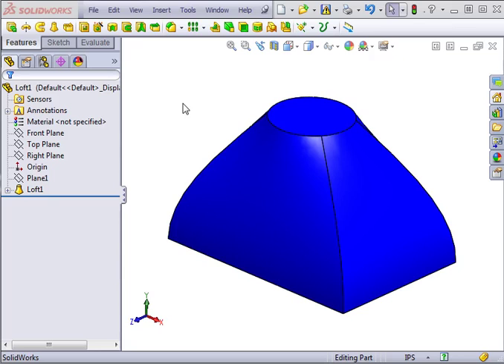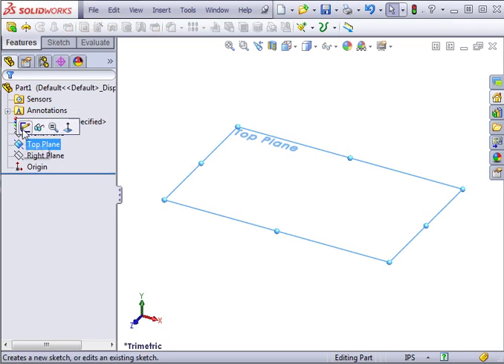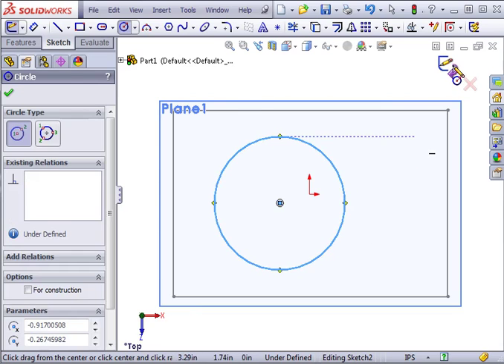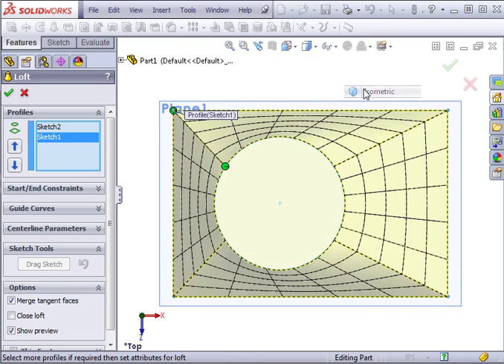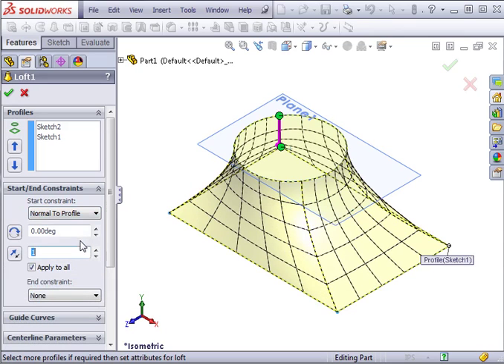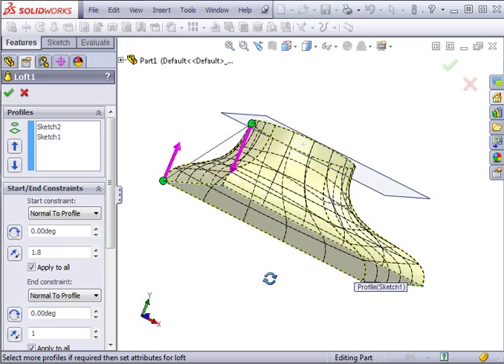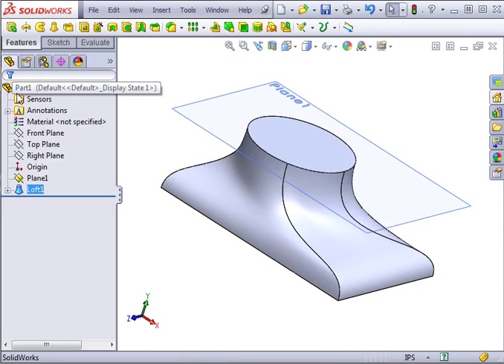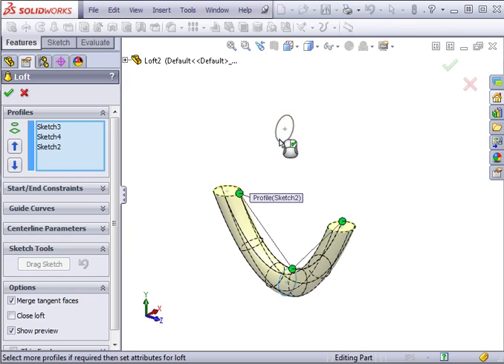03 Sketched Features 08 Loft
SolidWorks Sketching & Part Modelling Loft